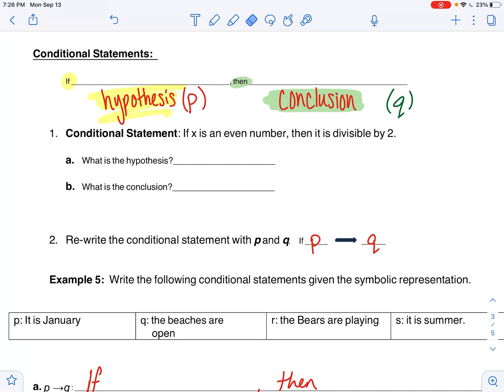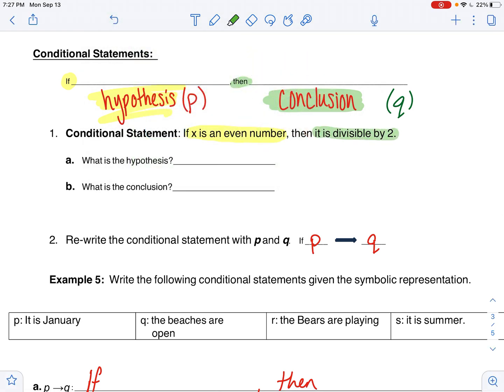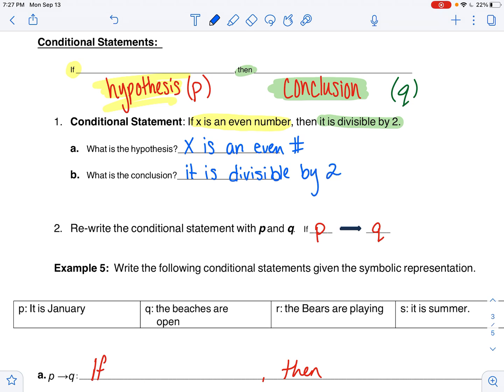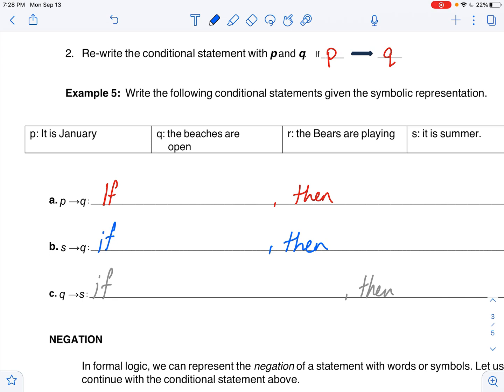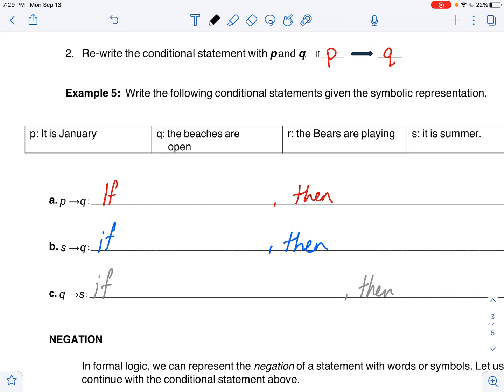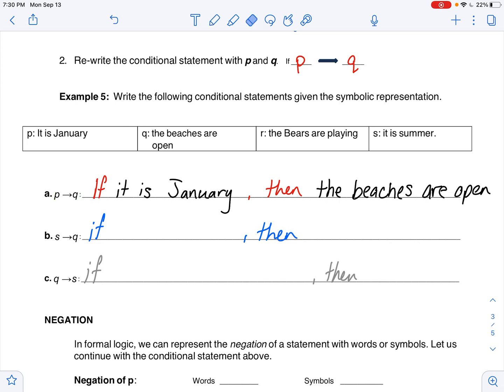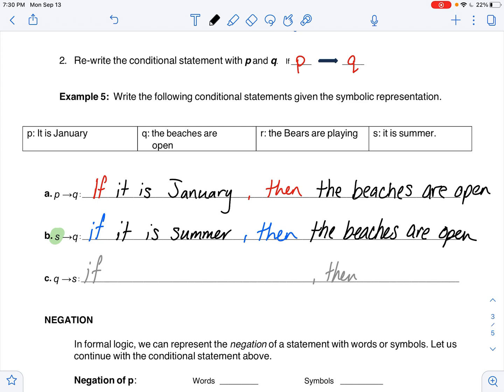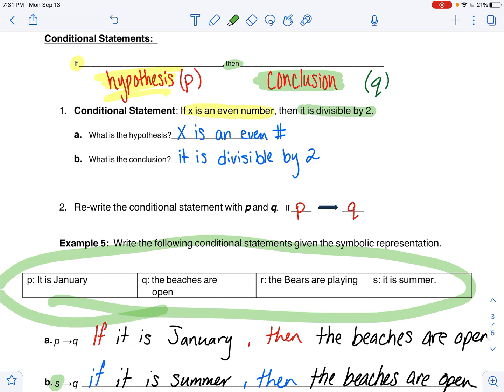Intro to conditional statements